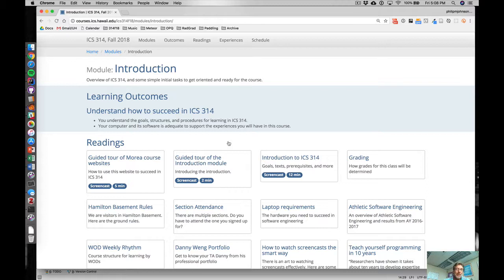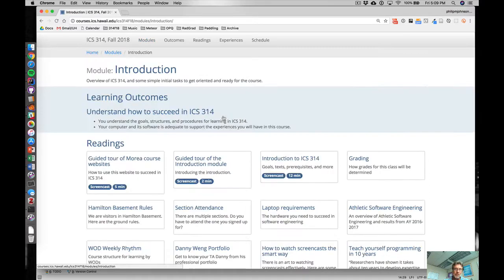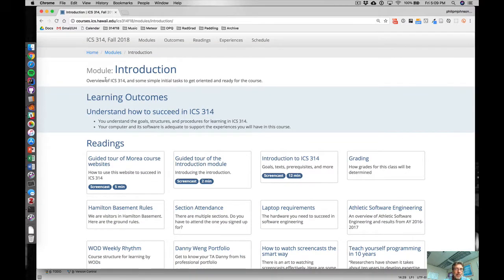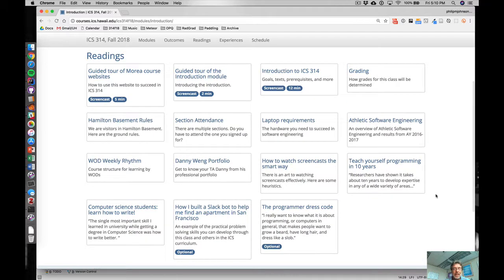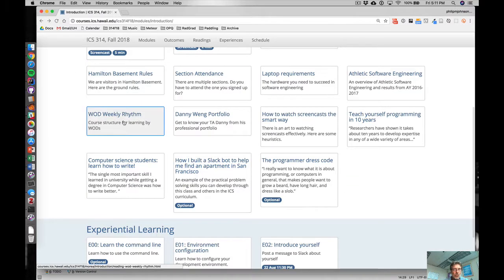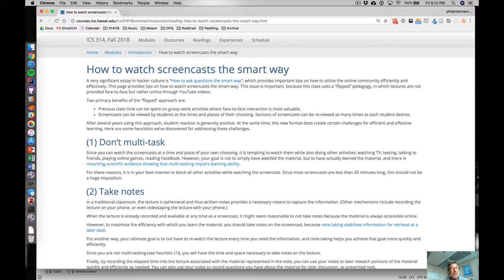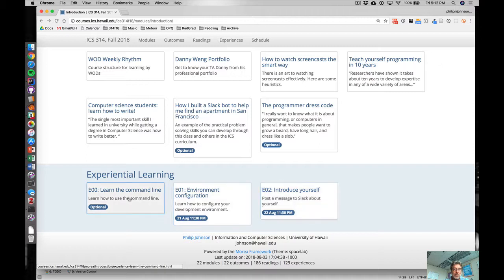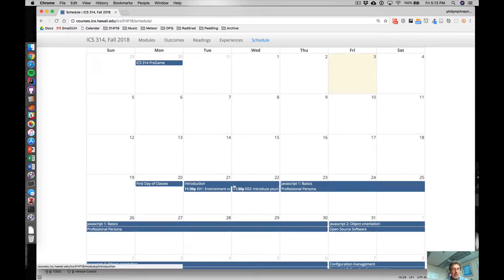Guided Tour of the Introduction Module